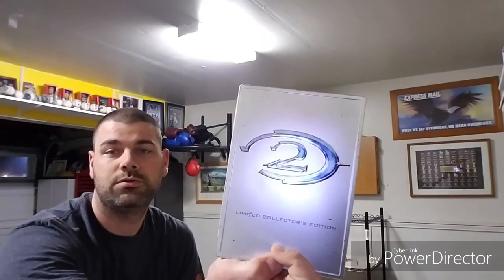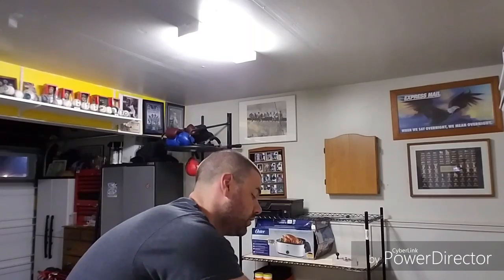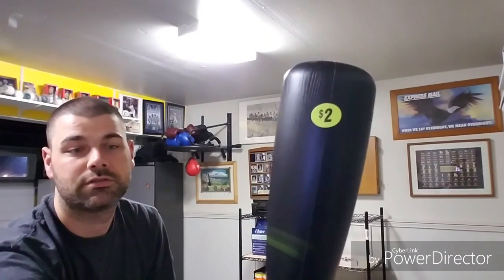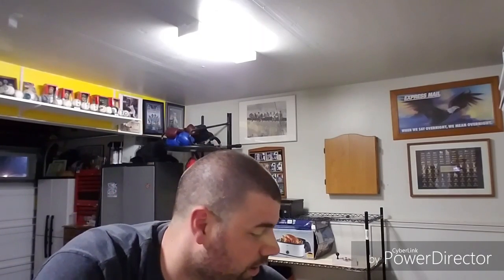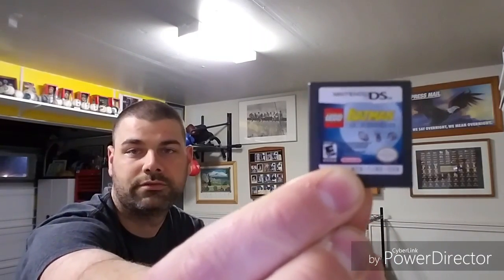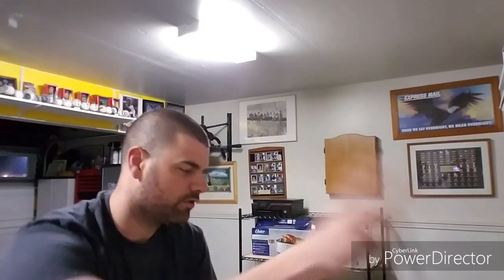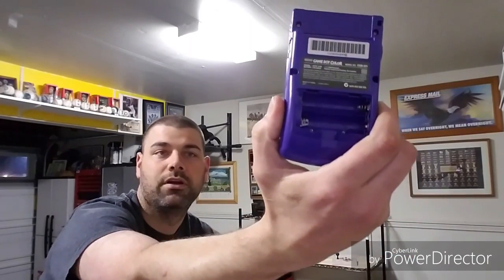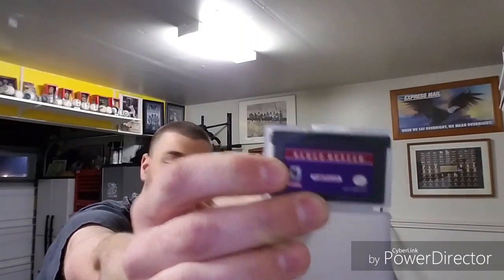Rainy Day Pick-ups! (Vlog #2)